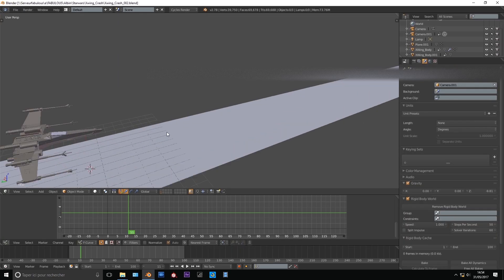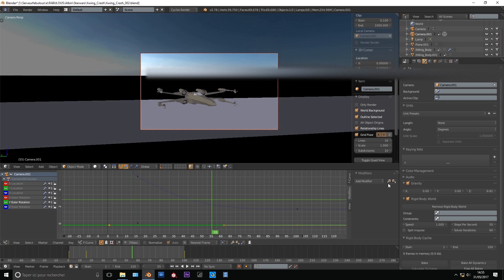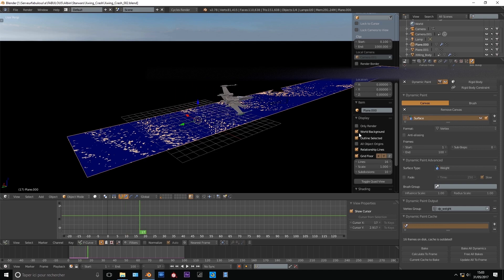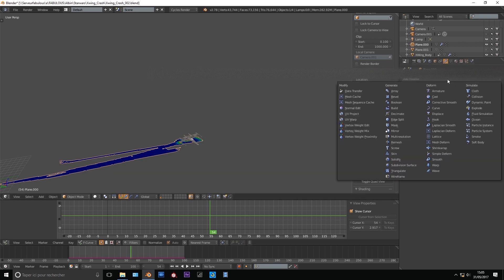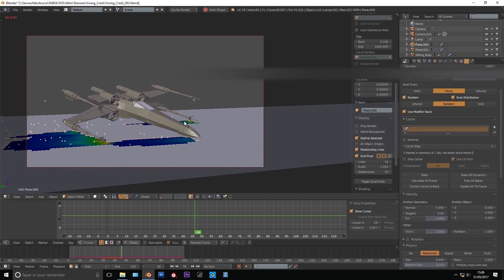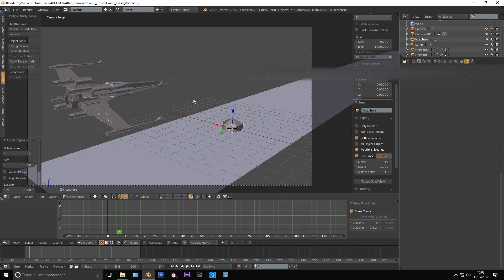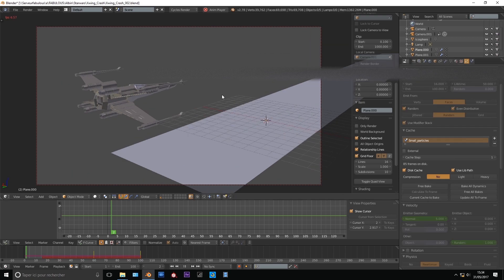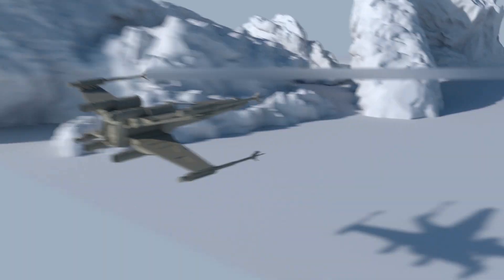Blender Xwing Crash Tutorial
Hi Everyone,
I just finished today to record a new tutorial for you, it's about adding a layer of detail to any of your collision scene like a Xwing crash or even adding some little debris from footsteps.
This is just a simple way i found to creat them and it allows me to modify easily my animation after what i just have to bake again all dynamics.
i hope you will enjoy it, and as usual if you have any question, just leave it in a comment and i'll do my best to answer it.

best,

Albin

I'm selling 3d model scan based and retopologized professionally for a really good Price/quality ratio :